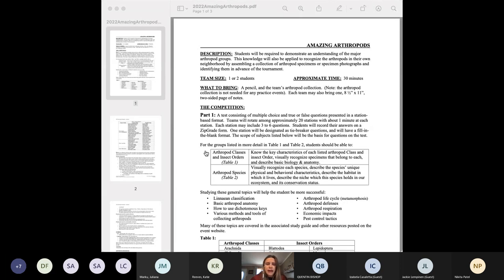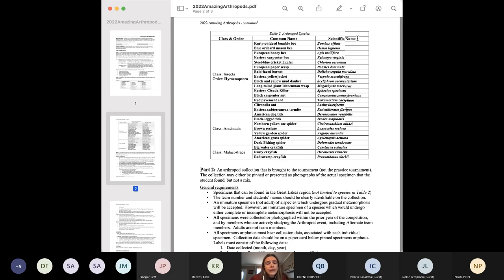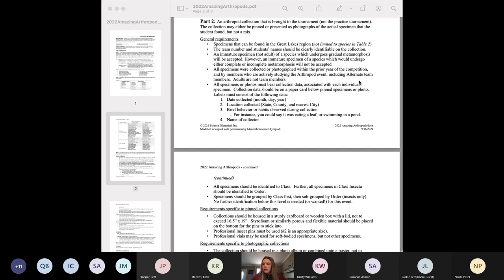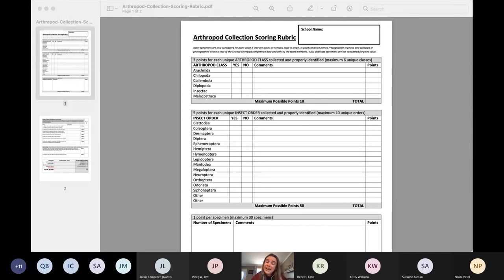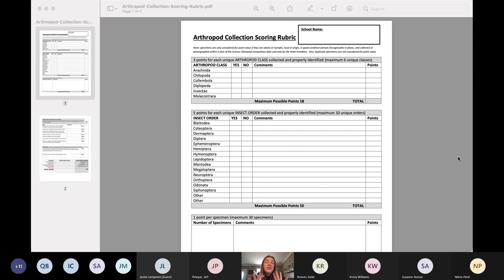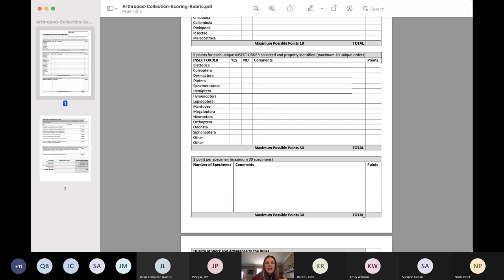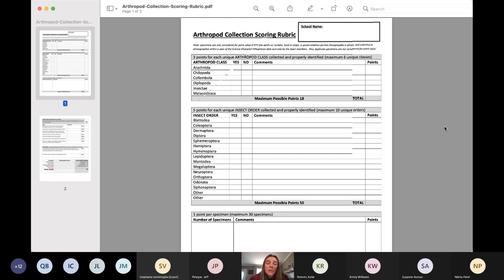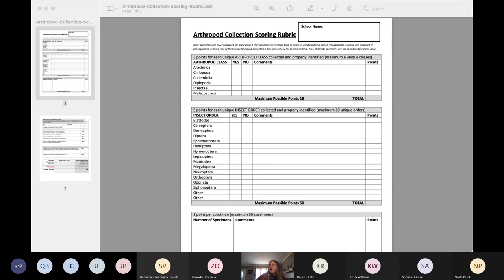Amazing Arthropods Event Coach Training 2022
Training from our Event Supervisor to help you be more successful as an Event Coach.